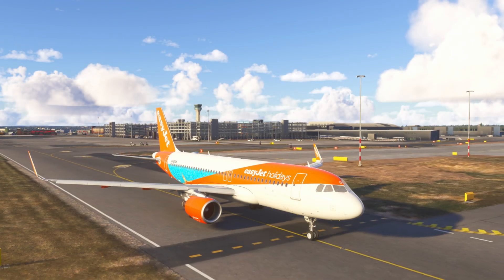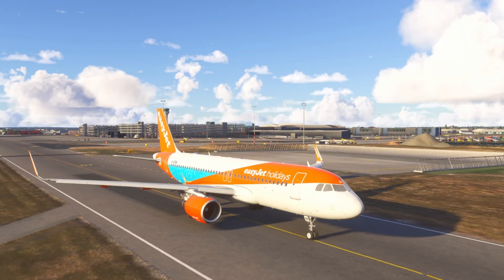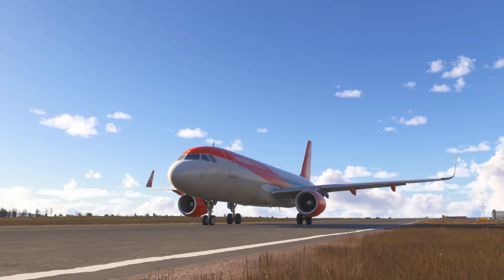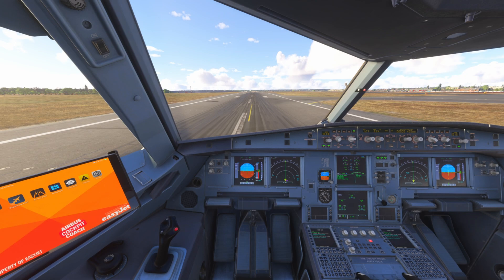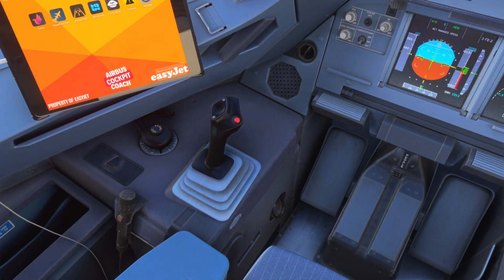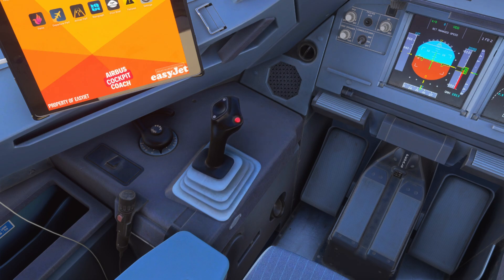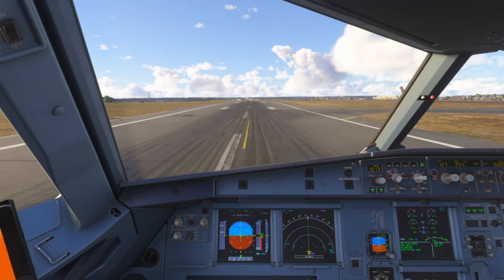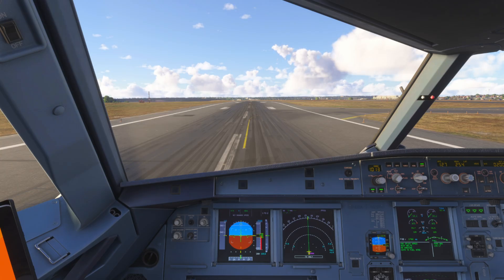A320 Ground Mode Explained | Real Airbus Pilot Tutorial in MSFS 2024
A320 Ground Mode explained by a real Airbus pilot in Microsoft Flight Simulator 2024! Learn how Ground Mode works in the Fenix A320, from flight control laws to autopilot logic and takeoff behavior.

In this detailed Airbus A320 tutorial, I walk you through Ground Mode step-by-step using MSFS 2024 and the Fenix A320. Whether you're just starting out or fine-tuning your Airbus knowledge, this video is designed to help you understand how the A320 behaves on the ground, why autopilot starts in Ground Mode, and how it transitions through flight control law modes during takeoff.

You'll also get insight into A320 systems logic, takeoff handling, and real-world Airbus SOPs — straight from the Airbus cockpit. This is not just another flight sim tutorial — it's a real pilot guide with practical application in both Microsoft Flight Simulator 2024 and the real jet.

PC Specs: - Intel i9-13900KF at 5.8 GHz / 64 GB Corsair Dominator DDR-5 RAM / MSI GeForce RTX 4070TI / Corsair iCUE H150i Elite AOI Watercooler / Straight Power 11 PSU 1200W / Asus Rog Strix Z790-F MB PCIe5 - 27" Acer Predator XB271HK Monitor with G-Sync - Logitech K120 Keyboard - Zowie FK1 Mouse - Thrustmaster TCA side Stick, Throttle and Rudder Pedals / Mini FCU / Tobi eye tracker